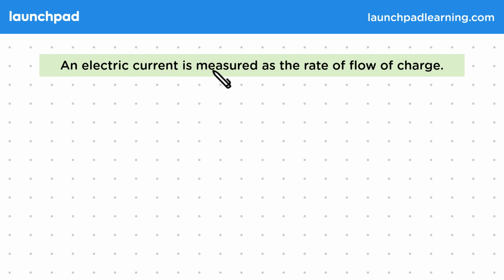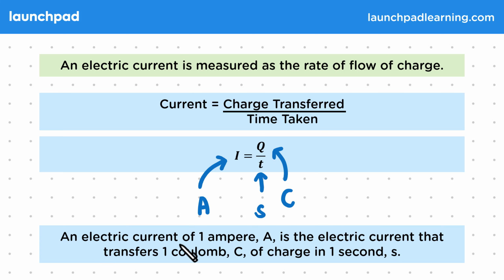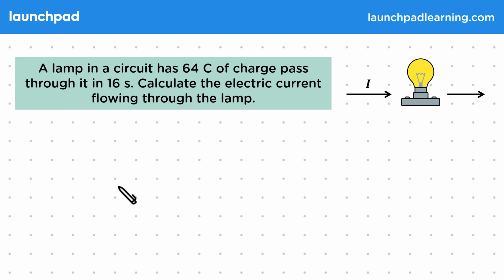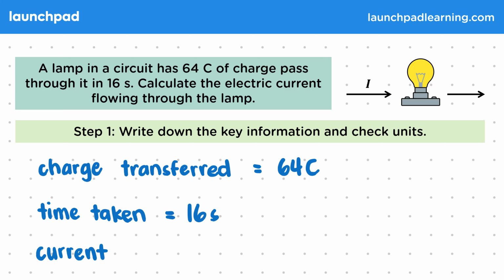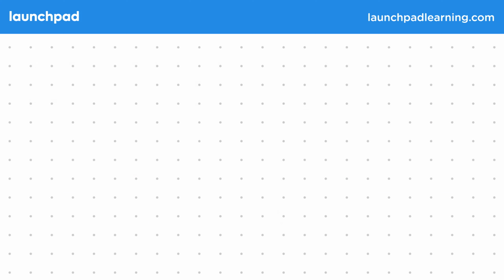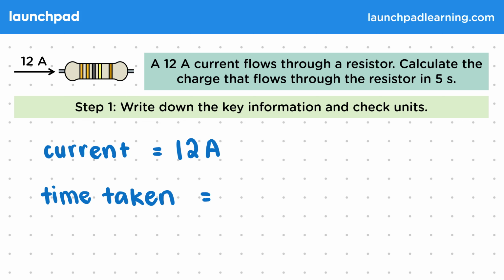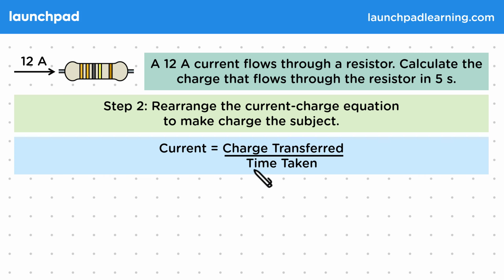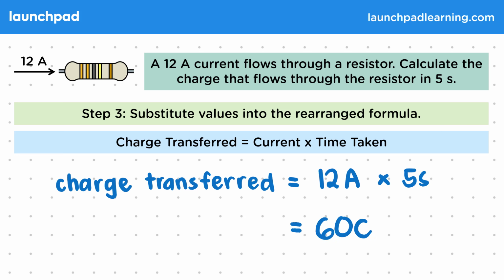Electric Current Worked Example - GCSE Physics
🦊 In this GCSE Physics video, we explain that electric current is measured as the rate of flow of charge, defined by the equation I = Q/T, where I is current in amps, Q is charge in coulombs, and T is time in seconds. It provides examples of how to calculate current and charge transferred, demonstrating the use of the formula with specific values. The video emphasizes the importance of checking units throughout the calculations to avoid losing marks in exams.